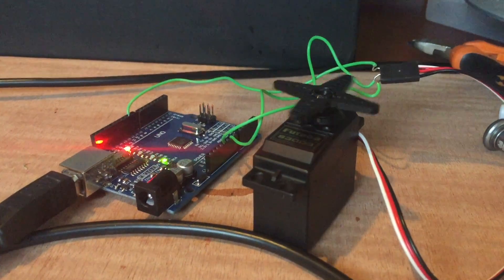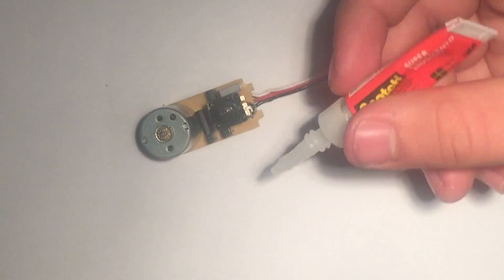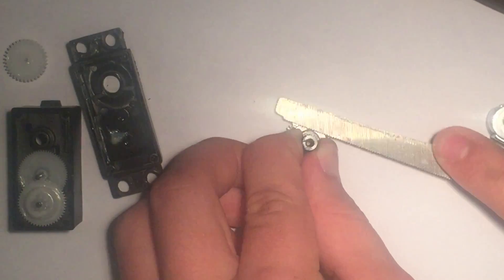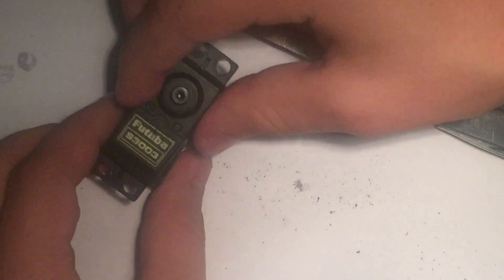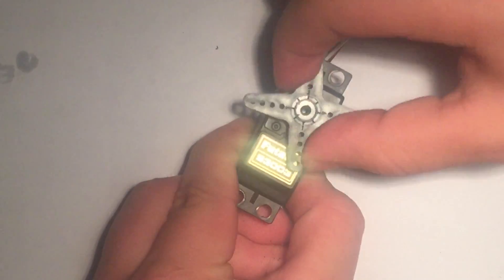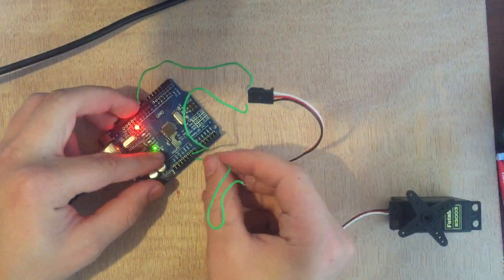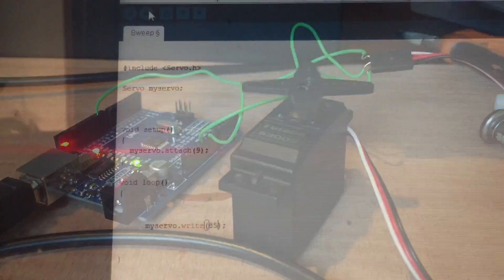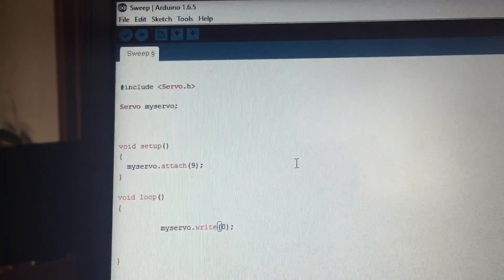How To - Continuous Rotation Servo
Today I will show you how I turned this Futaba S3003 servo into a continuous rotation motor.